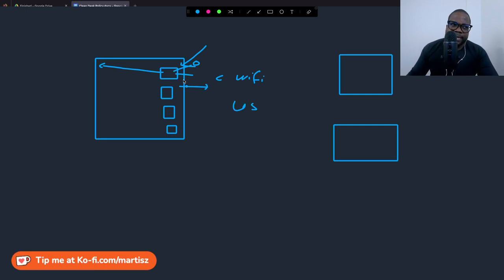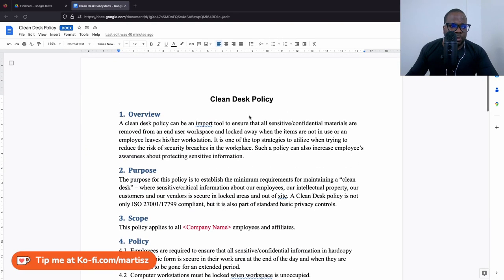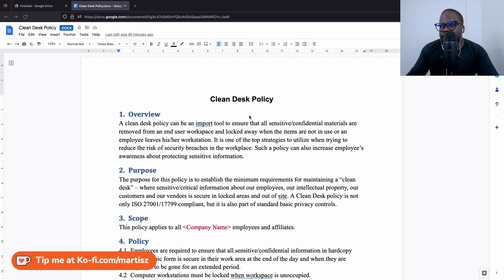Do You Need a Clean Desk Policy?